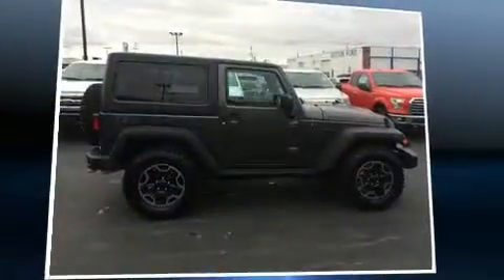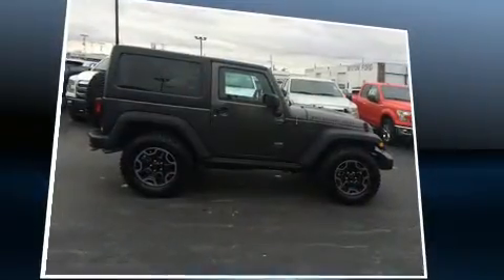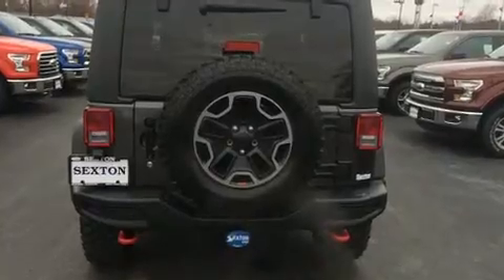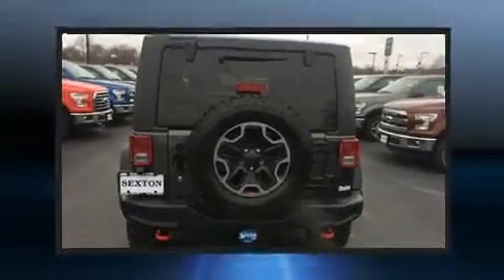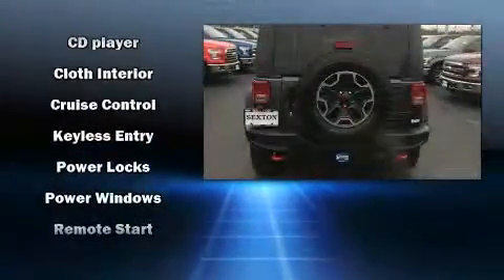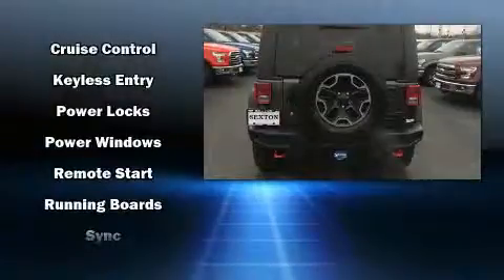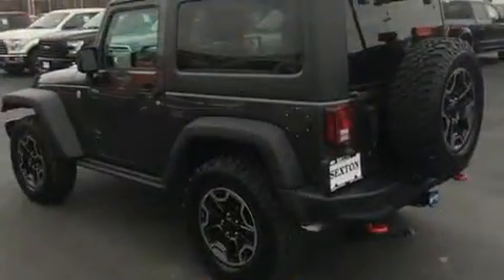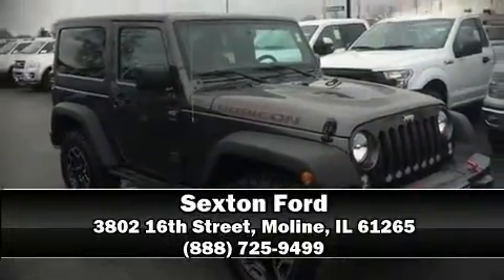2016 Jeep Wrangler Rubicon 4x4 in Moline, IL 61265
Sexton Ford
3802 16th Street

Load your family into the 2016 Jeep Wrangler. With less than 10,000 miles on the odometer, this compact SUV hits the mark with consumers demanding economical versatility! Under the hood you'll find a 6 cylinder engine with more than 270 horsepower, providing a spirited, yet composed ride and drive. Four wheel drive allows you to go places you've only imagined. Top features include front bucket seats, a tachometer, a leather steering wheel, a trip computer, an outside temperature display, front fog lights, skid plates, and cruise control. Jeep ensures the safety and security of its passengers with equipment such as: dual front impact airbags with occupant sensing airbag, integrated roll-over protection, traction control, brake assist, ignition disabling, and 4 wheel disc brakes with ABS. Various mechanical systems are monitored by electronic stability control, keeping you on your intended path. Our team is professional, and we offer a no-pressure environment. We'd be happy to answer any questions that you may have. We are here to help you.